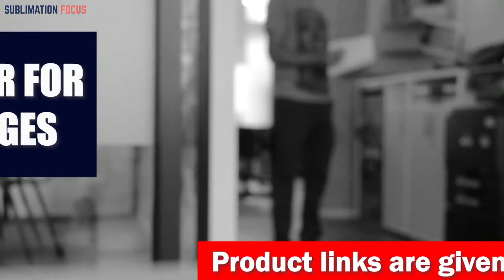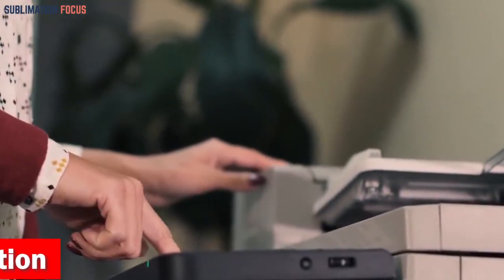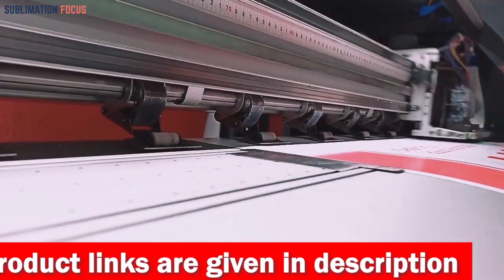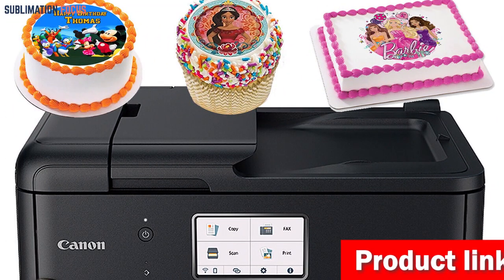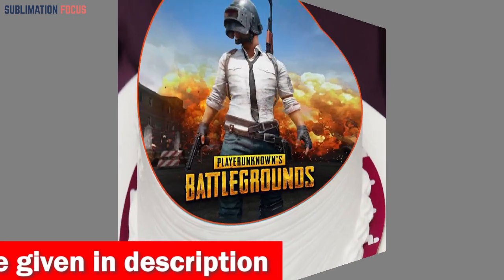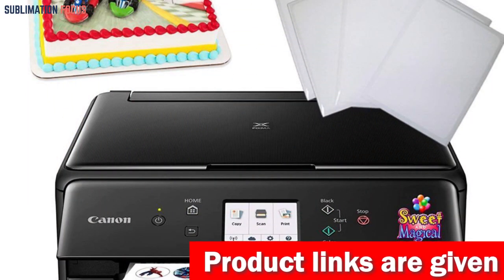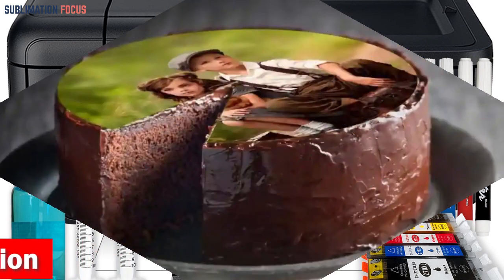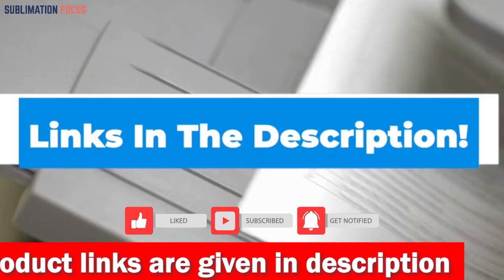Cake Topper Image Printer | 2024 Review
(Amazon)

Are you a person who loves to bake and decorate cakes? If so, then the Cake Topper Image Printer by Ediblethingz is the perfect companion for your creative endeavors. This printer is specifically designed for printing edible images, allowing you to personalize your cakes with stunning and vibrant designs. With its impressive features and positive customer reviews, it has earned its place as one of the best printers for edible images in 2023. One of the standout features of this printer is its wireless connectivity technology, which eliminates the hassle of tangled wires and allows for seamless printing from your computer or mobile devices. You can easily transfer your designs to the printer and bring them to life on edible wafer sheets or sugar sheets. The thermal printing technology ensures precise and high-quality prints, making every image look sharp and detailed. The bundle includes not only the printer but also cake ink cartridges, 50 wafer sheets, edible color markers, and a printhead cleaning kit. This comprehensive package equips you with everything you need to start creating edible masterpieces. The printer is compatible with various print media, including labels, giving you versatility in your designs. With a compact size of 20"D x 20"W x 10"H, this printer fits perfectly in any office or home setup. Its user-friendly interface and intuitive controls make it accessible to both beginners and experienced bakers alike. The 64 MB memory storage capacity ensures smooth printing and quick processing of your designs. Customers who have purchased this printer have praised its reliability and ease of use. The average rating of 4.4 out of 5 stars from 277 ratings speaks to its high quality and customer satisfaction. Additionally, the product is backed by a free return policy, giving you peace of mind with your purchase. In conclusion, the Cake Topper Image Printer by Ediblethingz is a top-notch choice for anyone looking to add a touch of creativity to their cakes. Its wireless connectivity, thermal printing technology, and comprehensive bundle make it stand out in the market. So why wait? Unleash your imagination and bring your cake-decorating skills to the next level with this best printer for edible images in 2023.
Best printer for edible images in 2023
Best edible printer review 2023
Edible image printer
Best edible image printer in 2023
Best edible ink cake printer in 2023
2023 best printer for printing edible image
Best edible photo cake printer
Printer with cake ink cartridges
2023 Review | Best printer for edible images
Best photo cake edible printer
Printer with refillable edible ink cartridges
Best food-safe printer in 2023
Edible ink cake printer
Best printer for printing on chocolate in 2023
2023 Best wireless edible printer
Top 5 edible image printers for 2023
Affordable printer for edible images 2023
Edible image printer for home baking in 2023